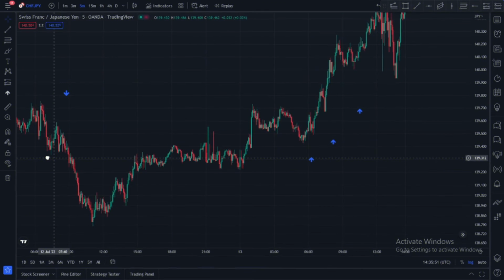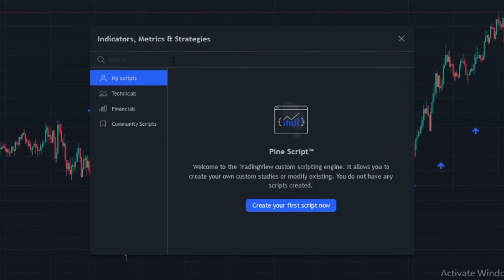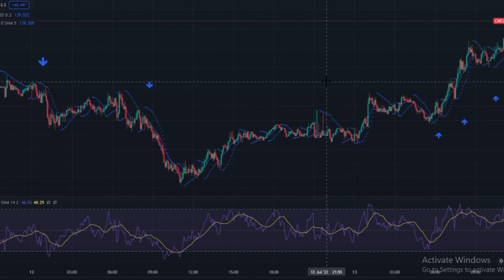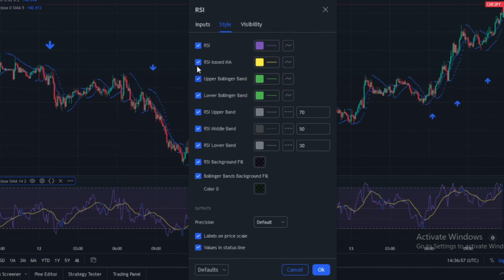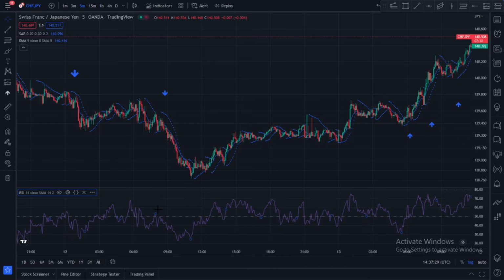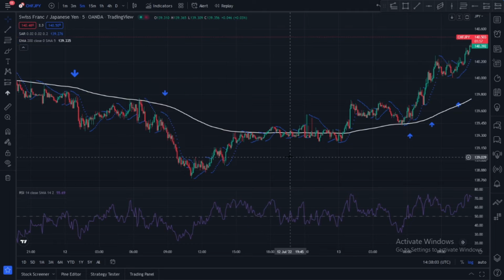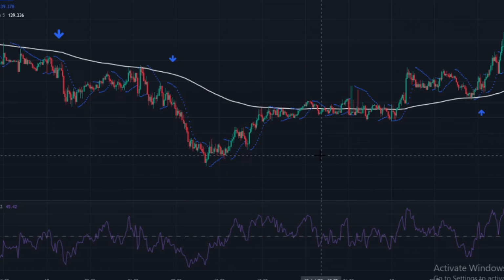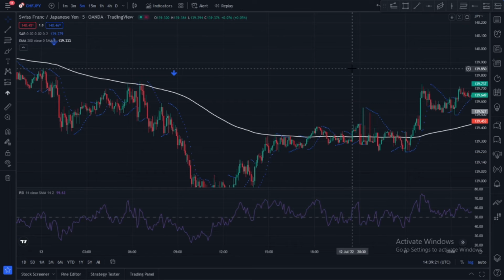simple EMA200 trading strategy: for daytrading forex and crypto - 90% winrate - profitable